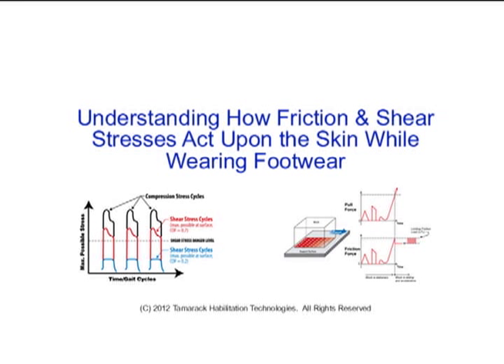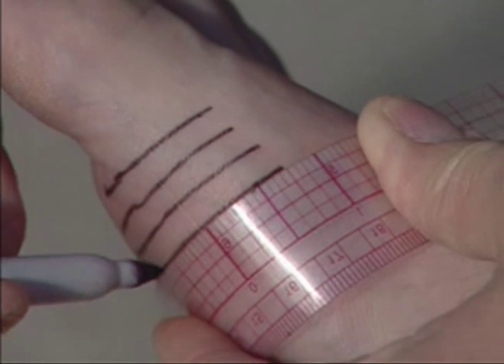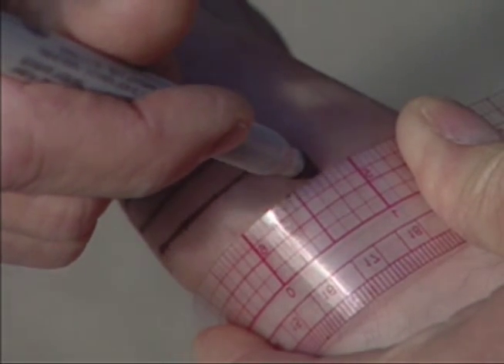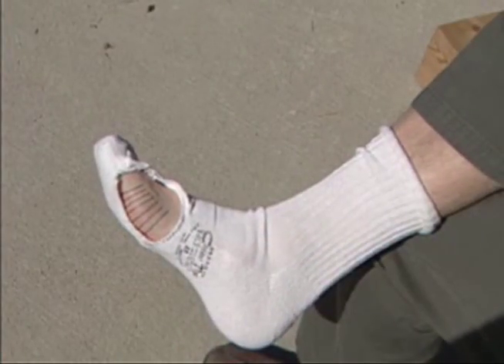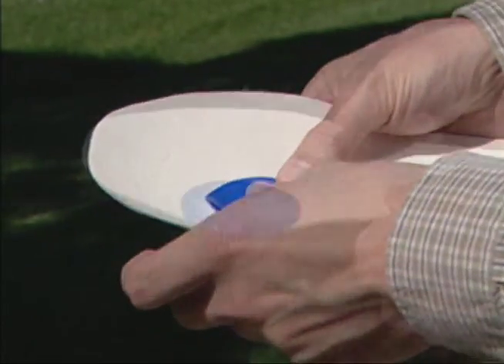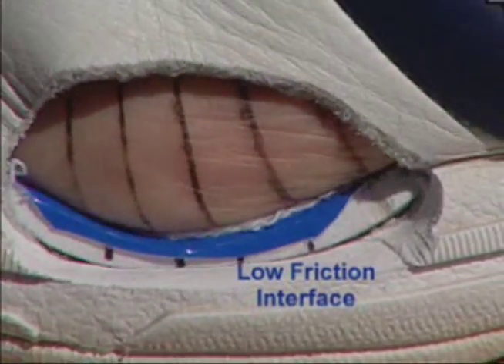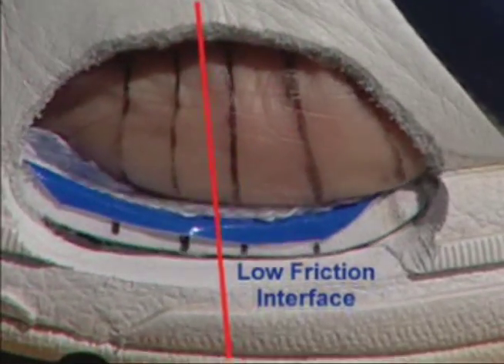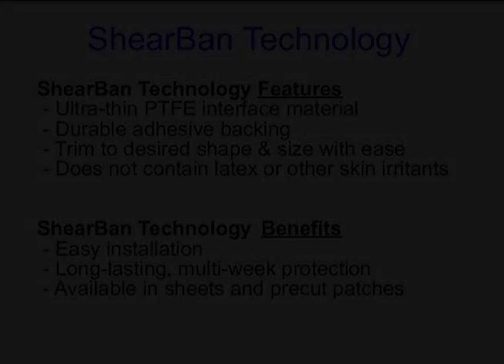The Effects of Friction & Shear Reduction Using ShearBan Technology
This updated video explains and demonstrates the science behind ShearBan technology, a unique PTFE low friction interface material with self-adhesive backing designed to reduce the friction & shear that contribute to the formation of blisters, calluses, and foot ulcers.

By installing low friction interface patches in troublesome locations of footwear, insoles, medical devices, and athletic equipment, the users skin glides smoothly over the patch; eliminating painful rubbing and friction-induced skin trauma.